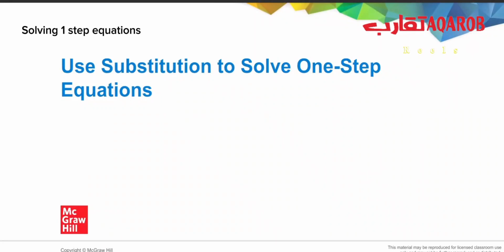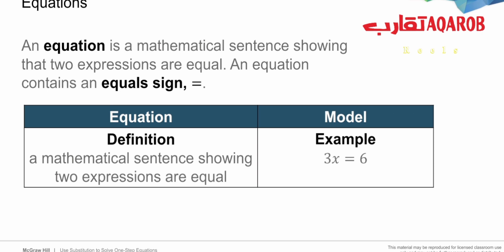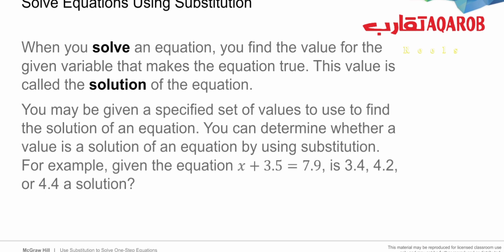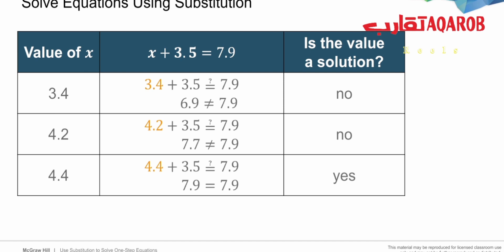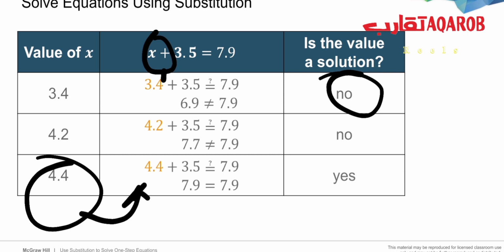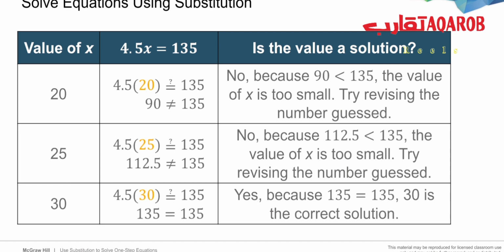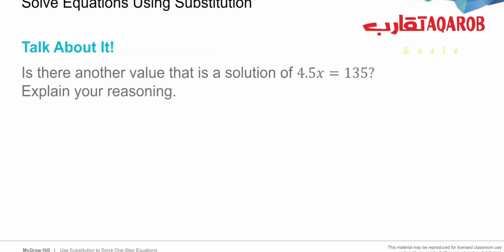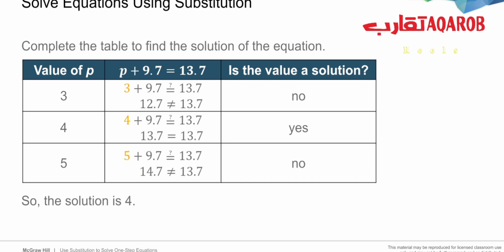6 January 2024